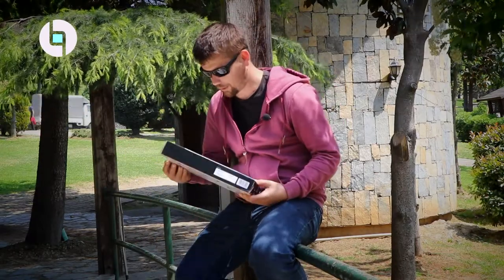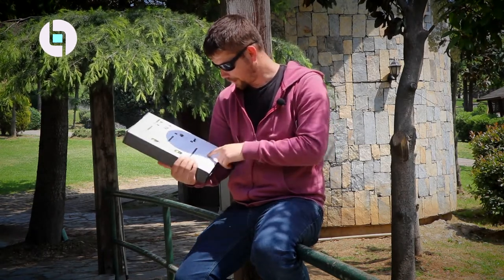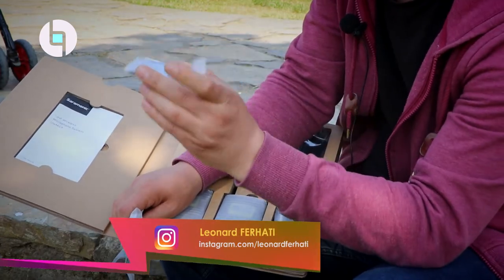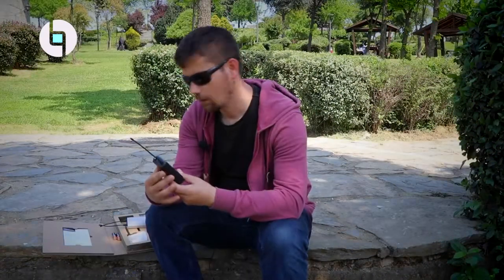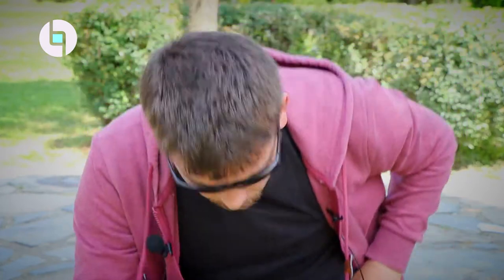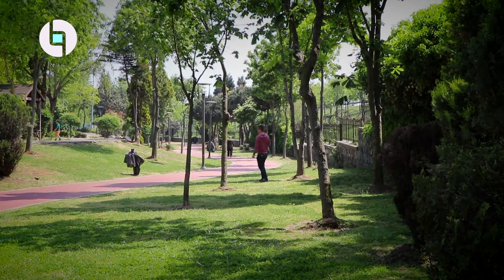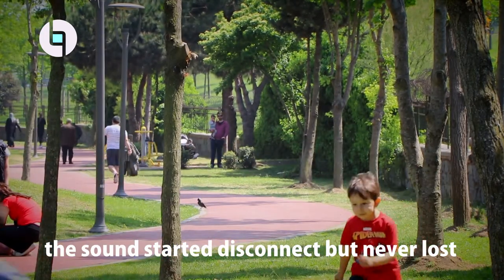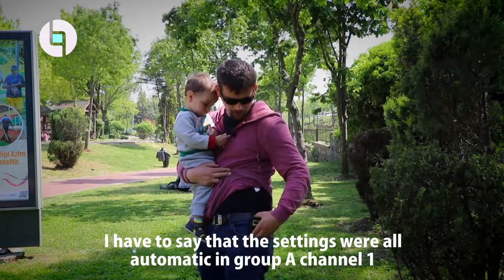Saramonic UwMic9 Unboxing & Test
After a long time working as video producer I needed to buy this wirless microphone for my projects. It is really competiton in microphones market.